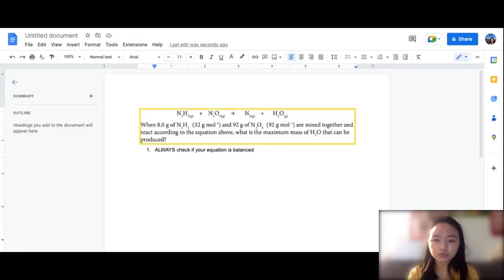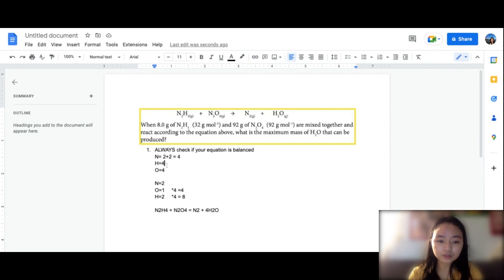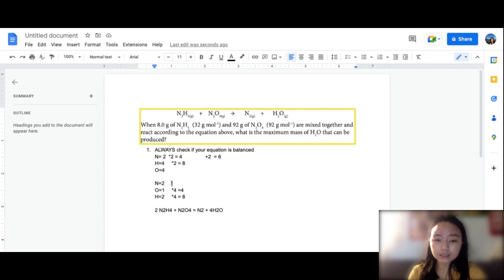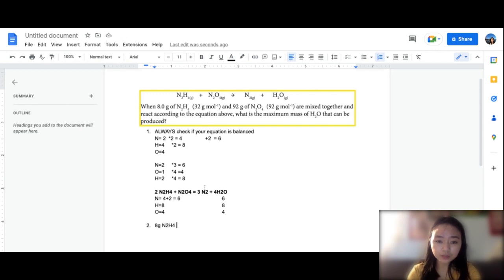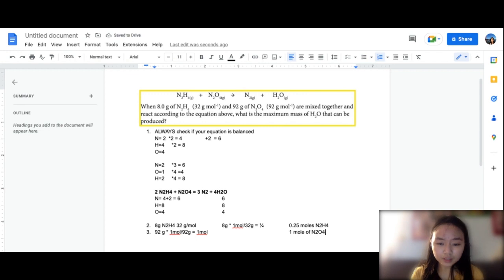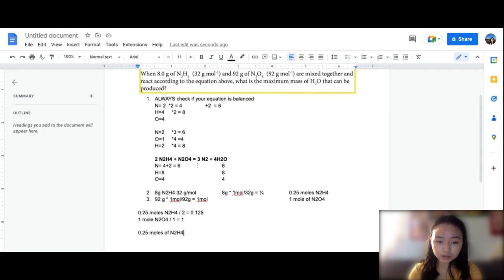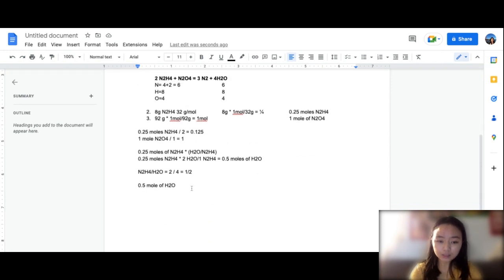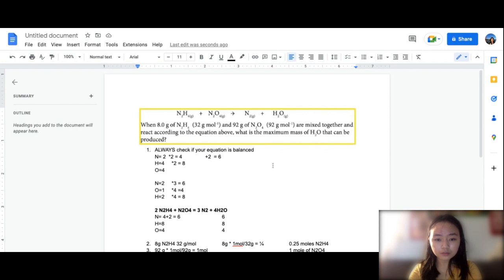Limiting reagent and Mole fractions-Chemistry Tutoring